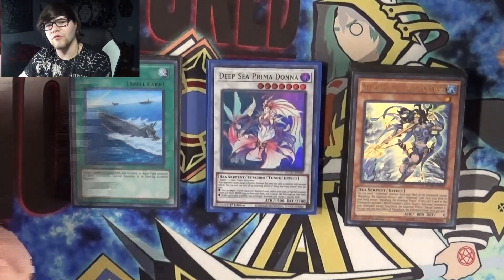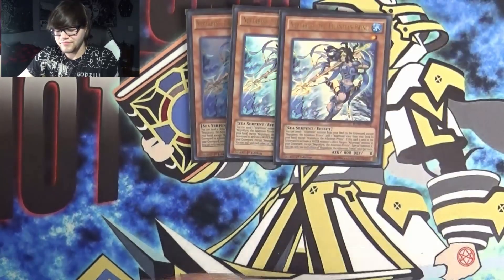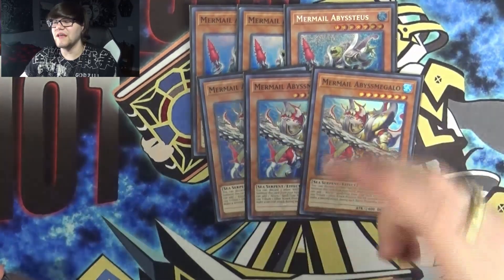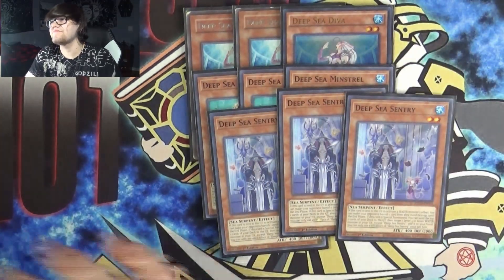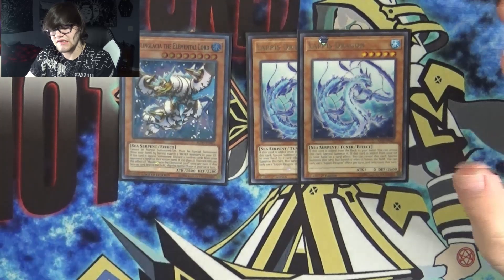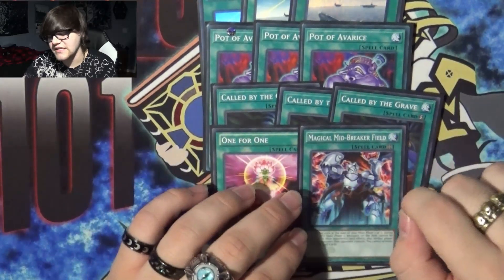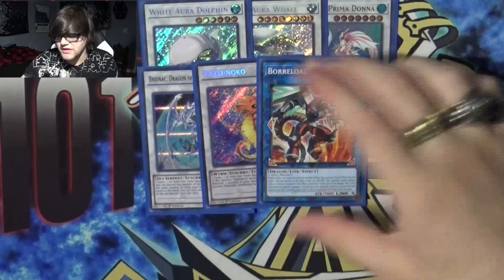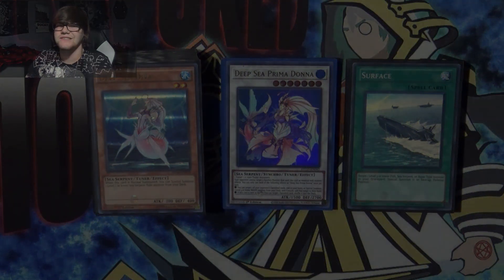Mermail/Atlantean Deck Profile! Post ETCO! *June 2020*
This channel and all of its videos are not “directed to children” within the meaning of Title 16 C.F.R. § 312.2 and are not intended for children under 13 years of age. Invoked101 and its owner(s), agents, representatives, and employees do not collect any information from children under 13 years of age and expressly deny permission to any third party seeking to collect information from children under 13 years of age on behalf of Invoked101. Any data collection is done illegally and without your approval.